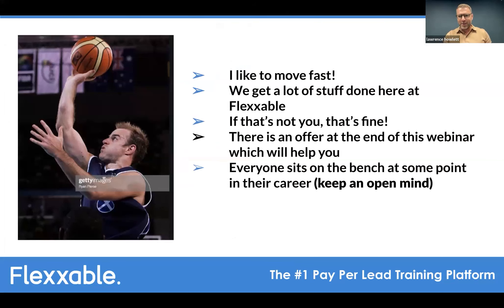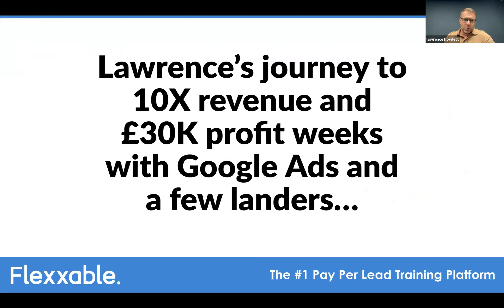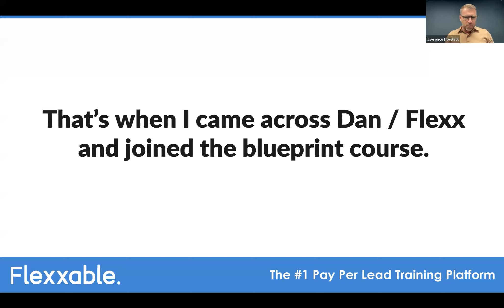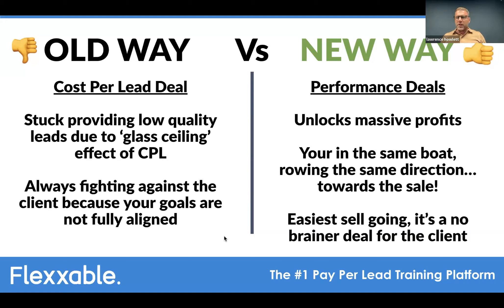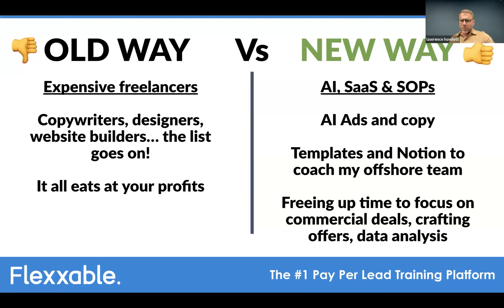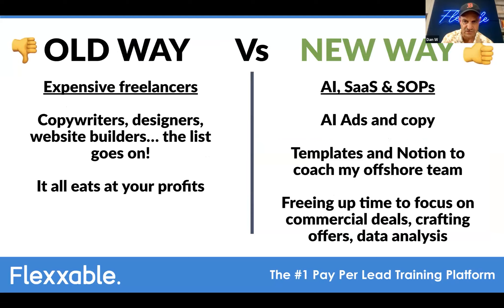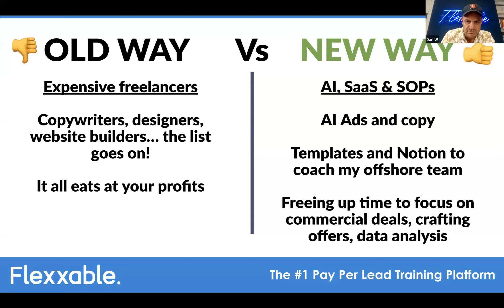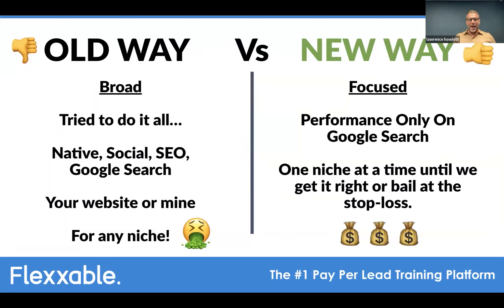£20K+ Net Profit Weeks With Google Ads & Micro Sites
In this video, I'm showing you how to get £20k net profit weeks with Google ads & micro sites! If you're looking for a great way to add £20k+, profit a week to your business using Google ads, this video is for you.

If you're looking for how to set up Google Ads & Google Search campaigns...

This video shows you how Lawrence makes £20k + net profit from his Google Ads Campaigns.

If you're looking for easy steps to set up a Google Ads Search Campaign, then give this video a watch and let's level up your weekly net profit.